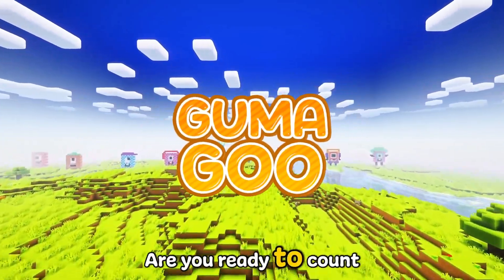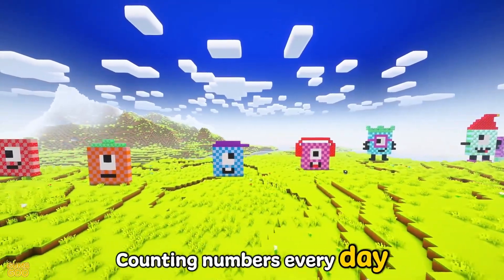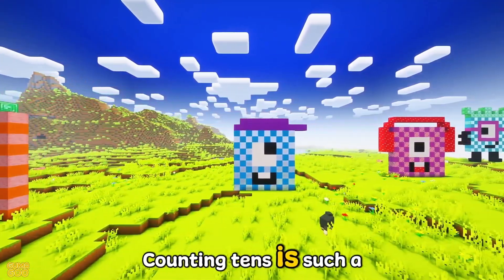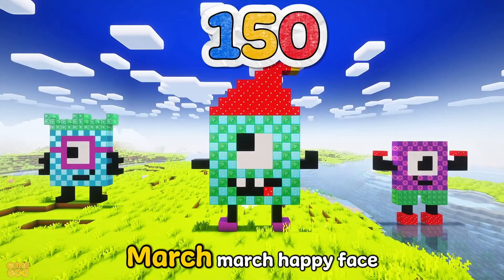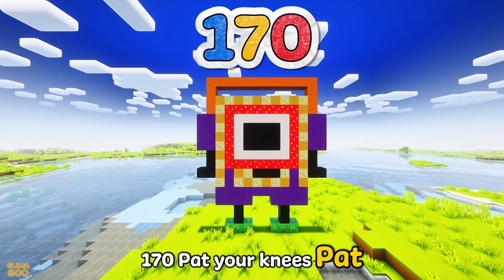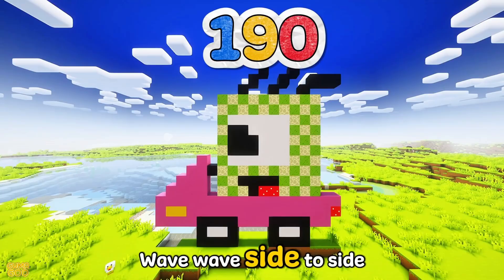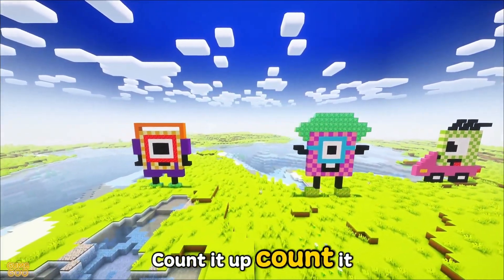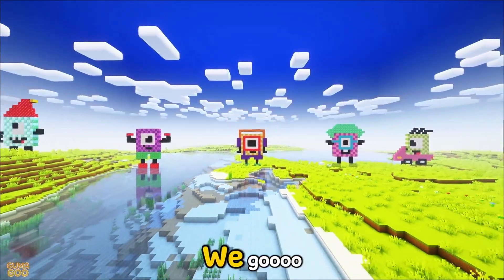Numberblocks Song 100 to 200 | Counting Song for Kids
Sing and count along from 100 to 200 with this fun Numberblocks song!
Easy actions, simple lyrics, and happy music make counting by tens super fun for kids!

Thanks for singing and counting with us!